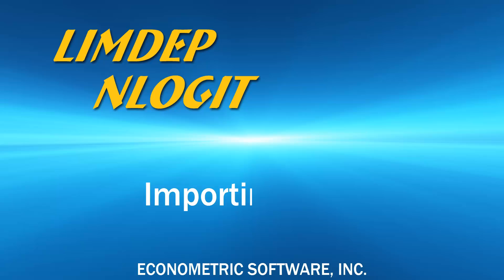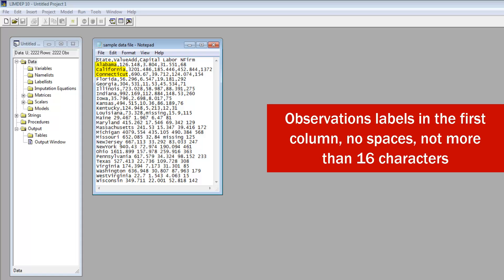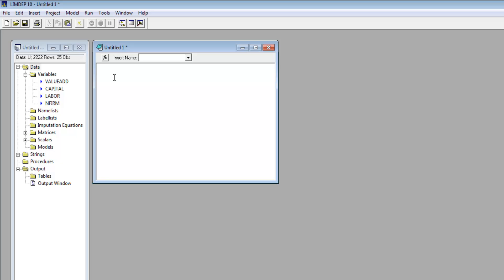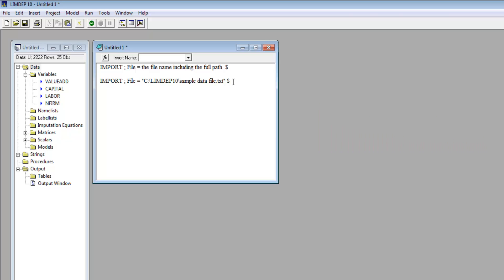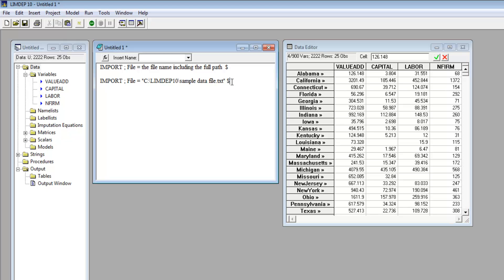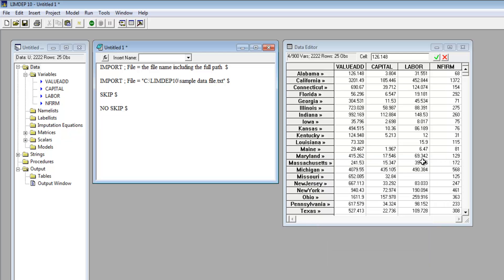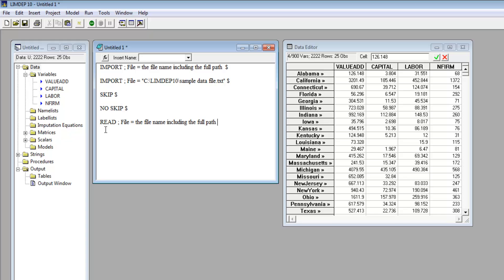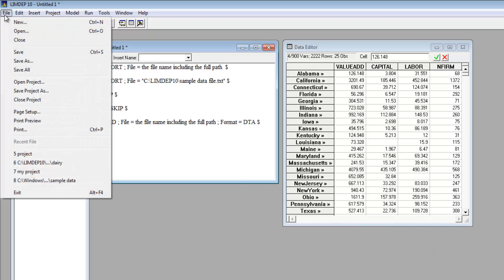Importing Data into LIMDEP and NLOGIT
Learn how to import data into LIMDEP and NLOGIT using the menu driven command builders and the IMPORT command.